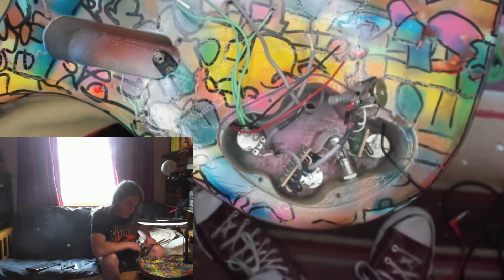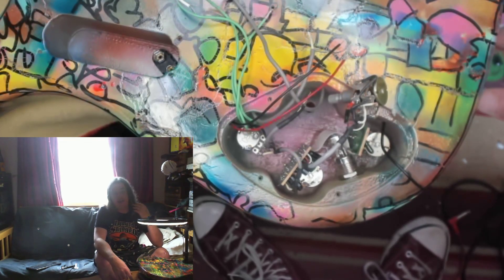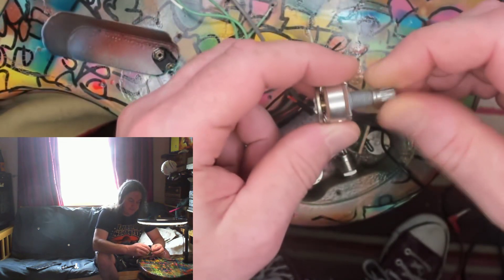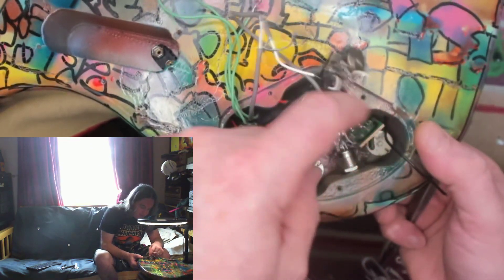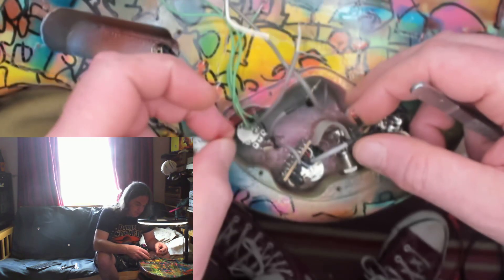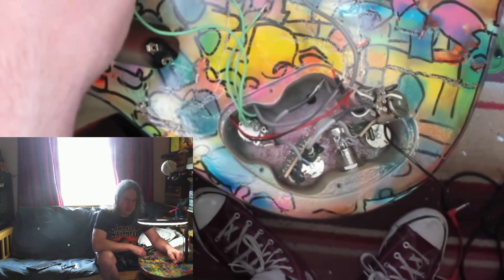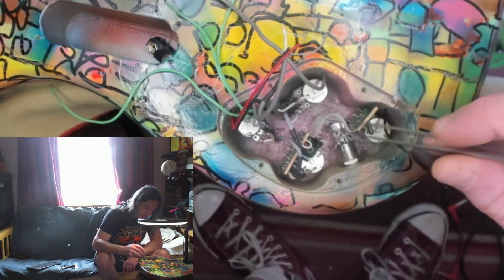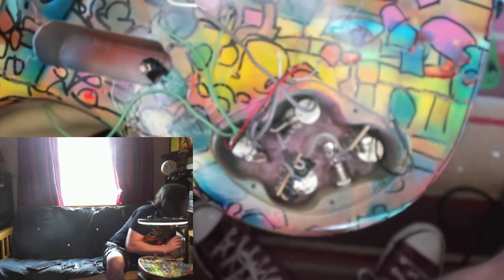wiring up an active bass (yamaha rbx470)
an early jpax ive finally sorted